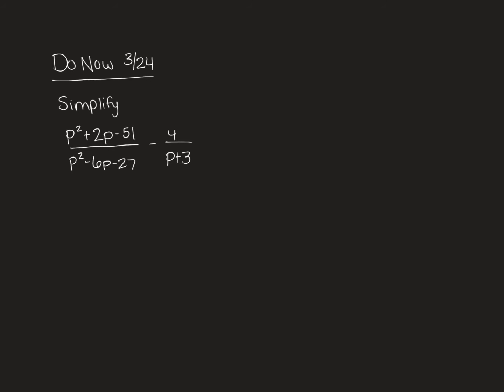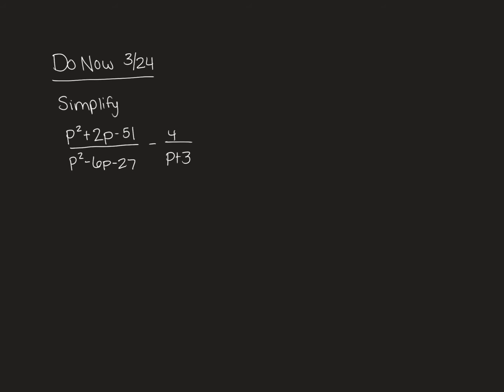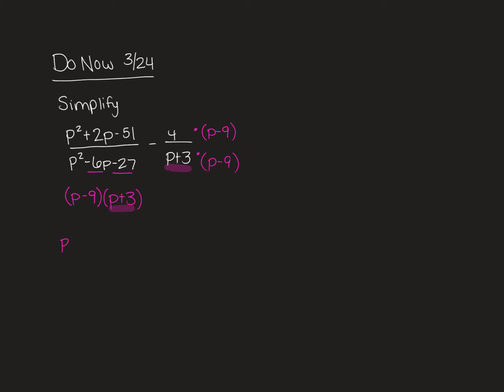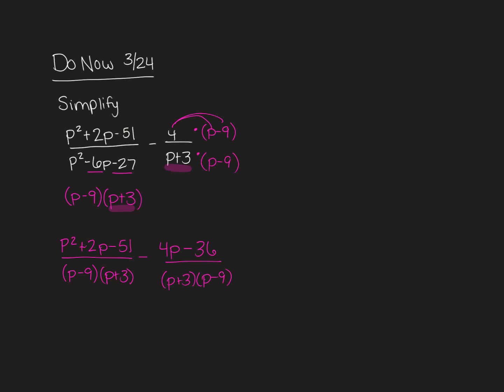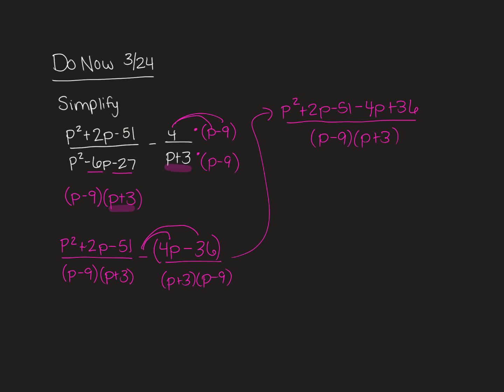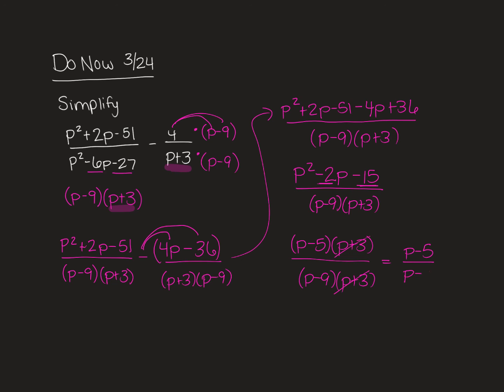Alg 2 DN 3.24.mp4